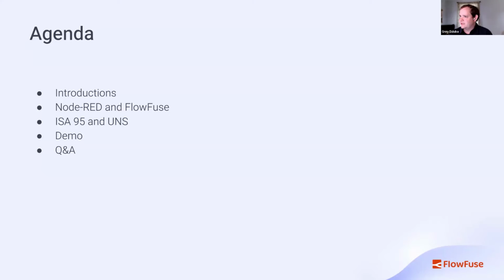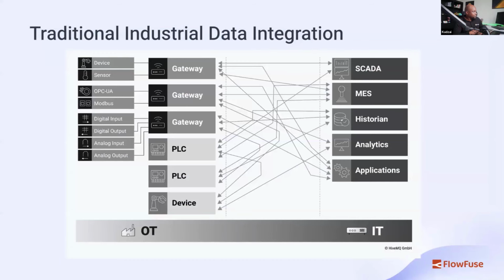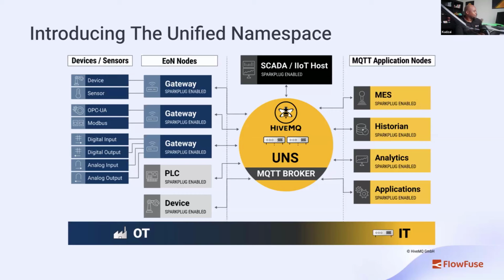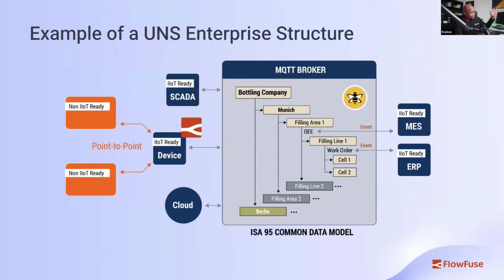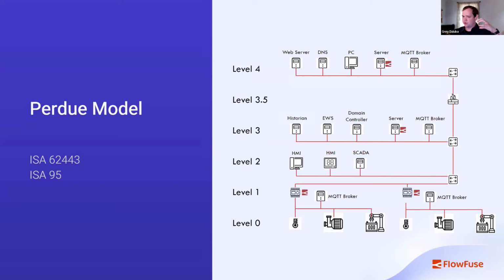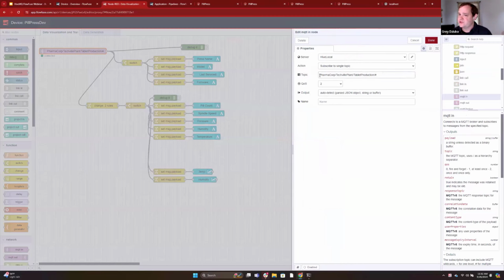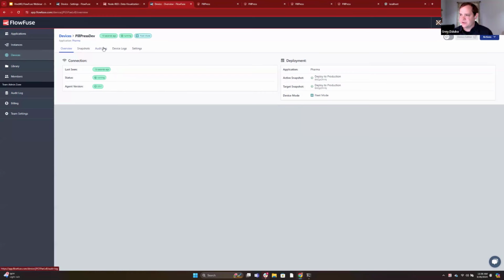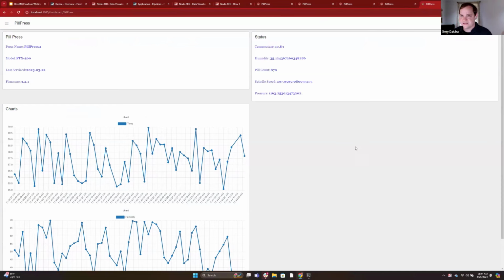Building Unified Namespace using Node-RED and MQTT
What value does a UNS bring? In this webinar, we will focus on why and how low-code plus UNS makes a powerful combination for citizen developers.

The digital transformation journey for many manufacturers hasn’t always been a smooth one. From new terminology, and technologies, to security concerns, progress is generally always hindered by one of these three. As manufacturing companies evolve their strategies from industry to industry, there is always one thing that is top of mind - trustworthy data; how to access it, how to share it, and how to keep it secure.

Most industries function on a standard ISA-95, sometimes referred to as the Perdue model. One of the biggest takeaways is making sure that you have an impenetrable firewall that sits between your manufacturing side and the enterprise networks. Oftentimes leaving the manufacturing side, OT network, in the dark without access to the internet. With an environment like this, how is it possible to make data easily accessible and usable?

Enter the Unified Namespace (UNS). Breaking the ISA-95 chains, UNS makes data available to many applications across the organization for rapid iterative development and integration. Typically to implement a unified namespace you'll adapt your data producers to talk to a common broker. The adaptation layer is usually Node-RED, and MQTT is the broker protocol.